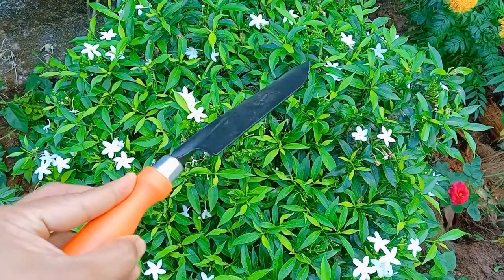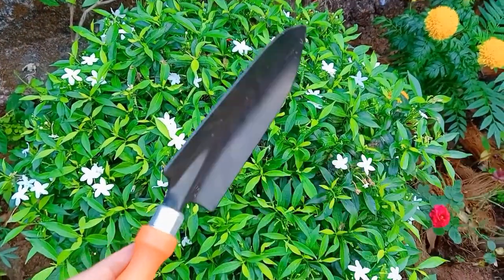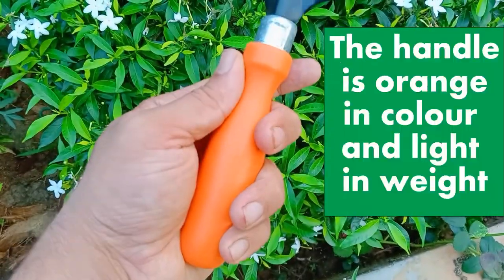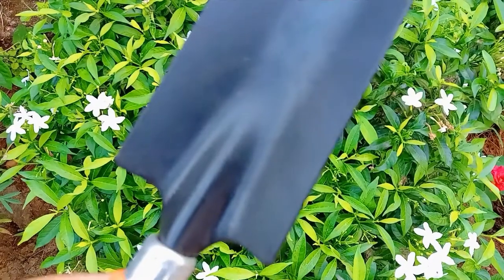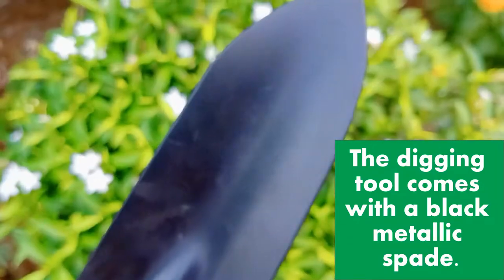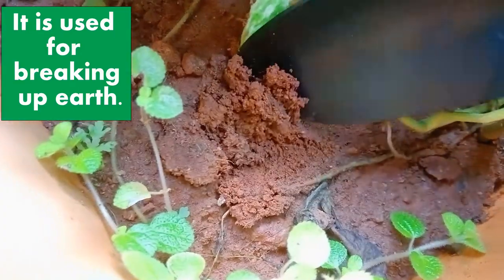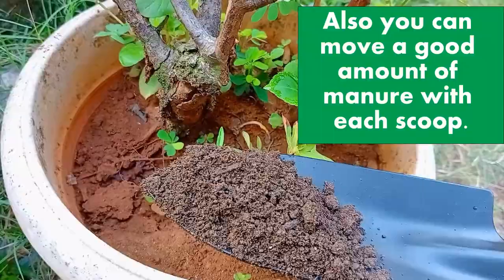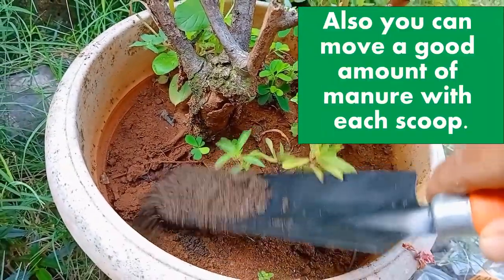Use of hand trowel in gardening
A garden trowel is a tool with many different uses.

This video explains about uses of Hand Trowel in Gardening.

You can buy Hand Trowel from our stores directly.

Our Shop Address :
SKV Organics,
Below Jimmy's Super Mart,
City gate complex,
Kadri Nanthoor road,
Mangalore - 575002

Call for online orders: 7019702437,